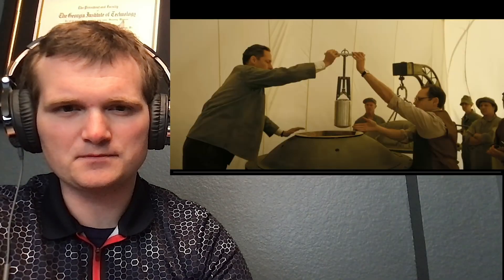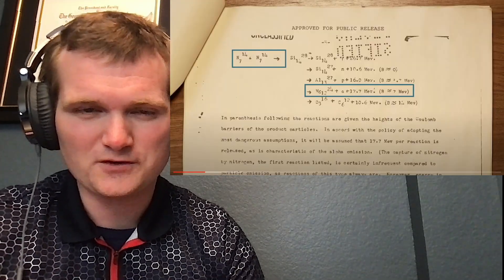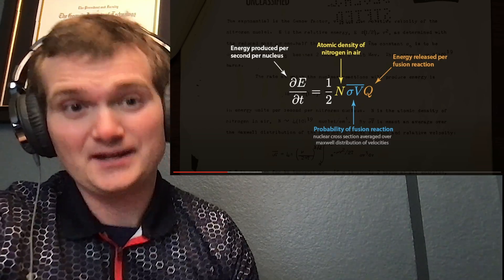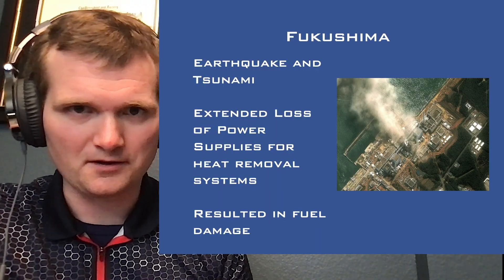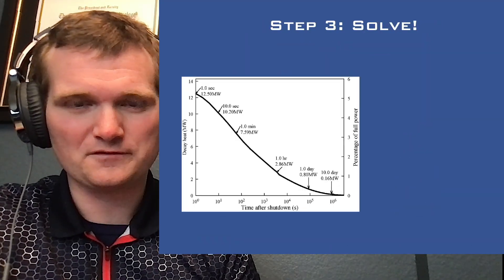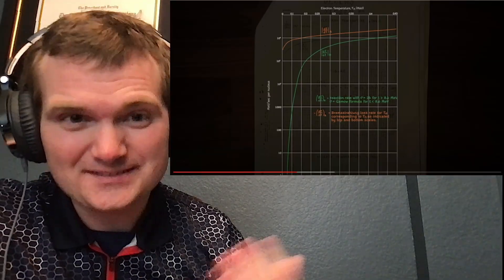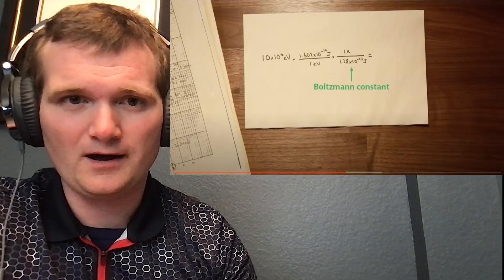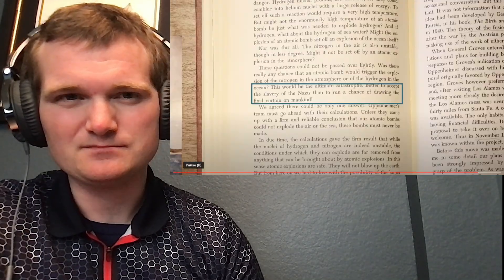Nuclear Engineer Reacts to Oppenheimer's Apocalypse Math by Welch Labs